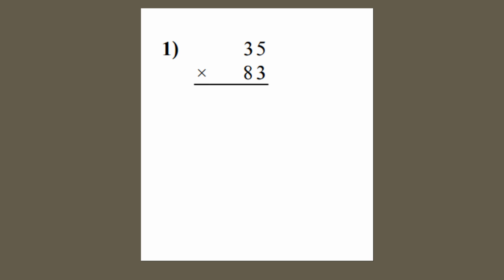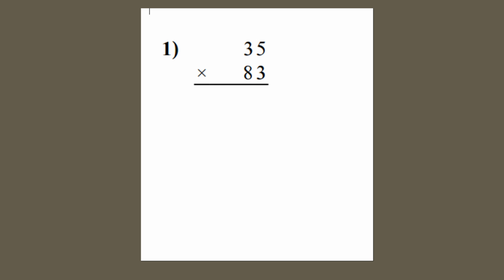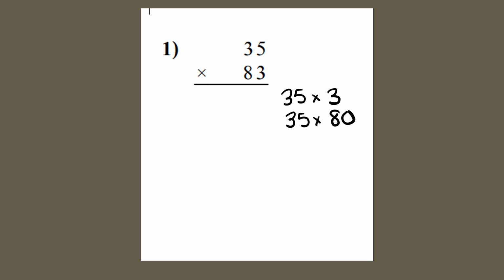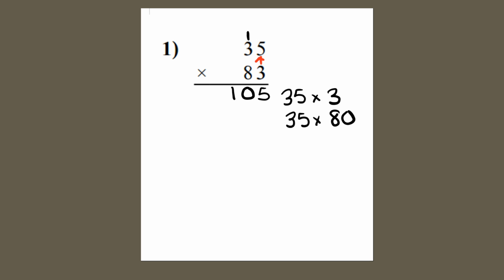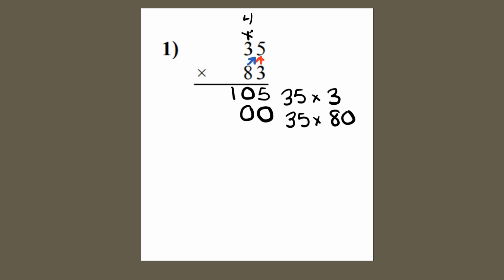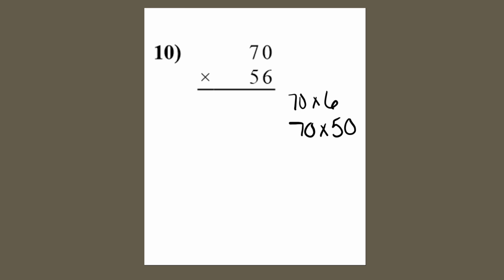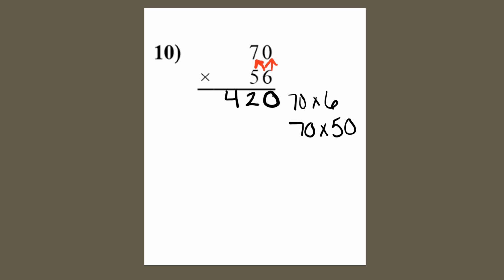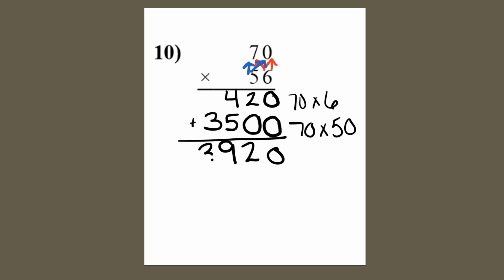Module 3 Lesson 37 & 38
This lesson is aligned with the NYS Common Core Math Module 3 Lesson 37 and 38 and focuses on multiplying two-digit by two-digit numbers using the standard algorithm.